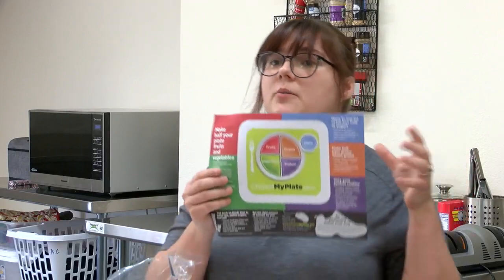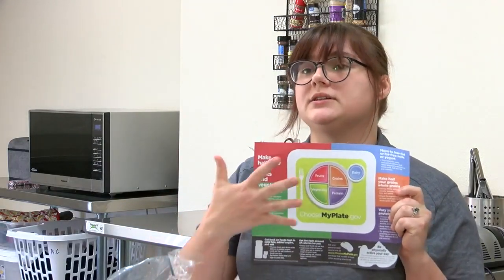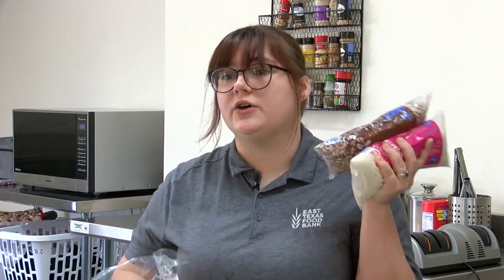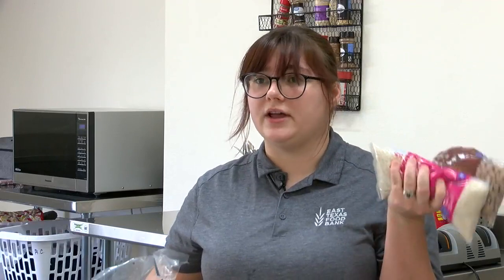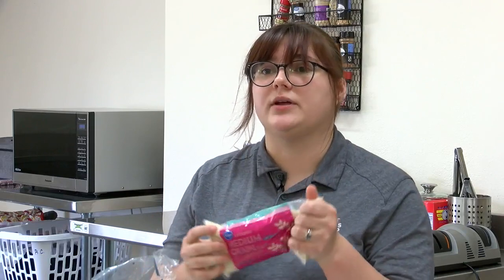WebXtra: East Texas Food Bank nutritionist gives healthy eating advice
East Texas News Weekend’s Vanessa Johnson spoke with a nutritionist to learn which foods are best to have in your pantry, no matter your budget.